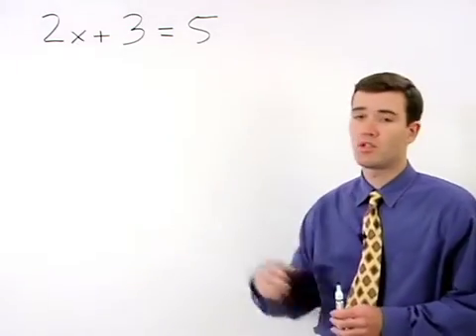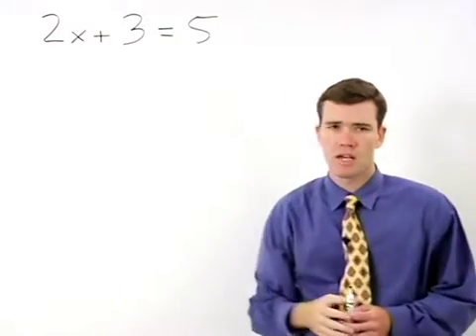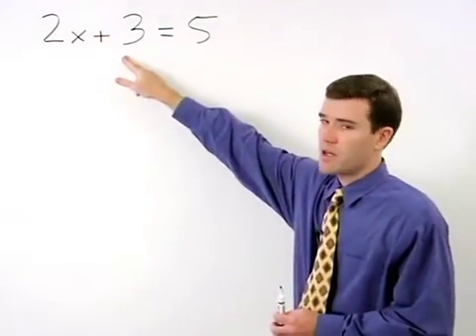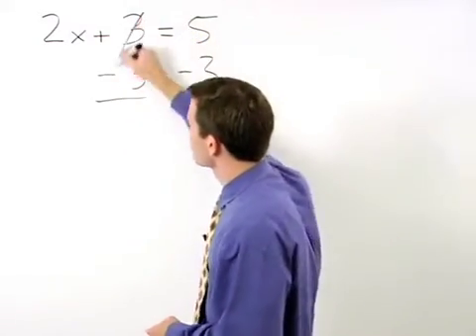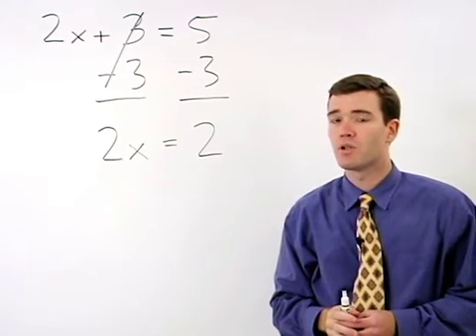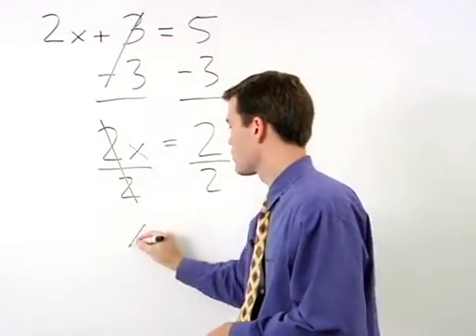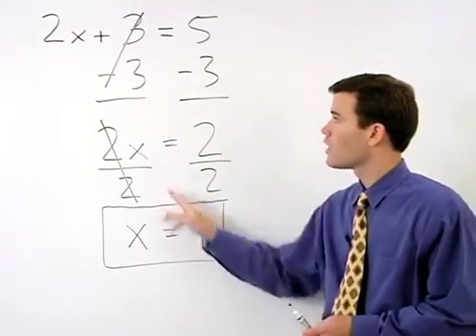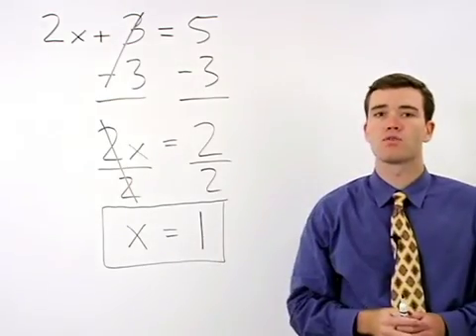Solving Two Step Equations | MathHelp.com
This lesson covers solving two step equations. Students learn to solve equations in which the variable term has a coefficient other than 1. To solve the equations in this lesson, the first step is to isolate the term that contains the variable on one side of the equation, and the second step is to change the coefficient of the variable term to a 1. For example, in the equation 3x + 5 = 11, the first step is to subtract 5 from both sides of the equation to isolate the term that contains the variable, to get 3x = 6. Next, since x is being multiplied by 3, divide both sides by 3 to get x = 2.